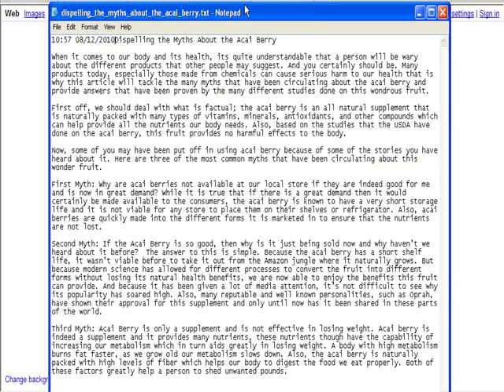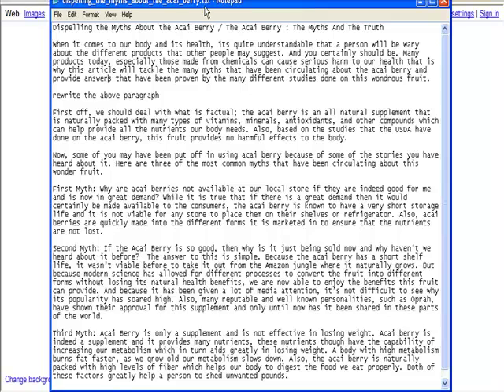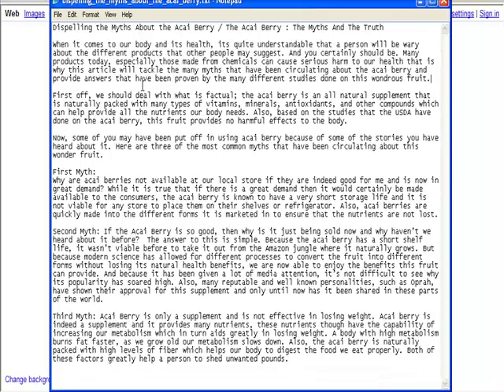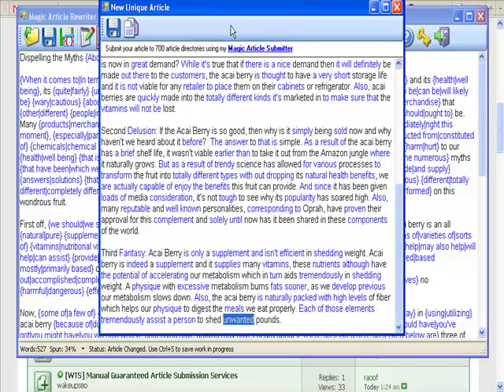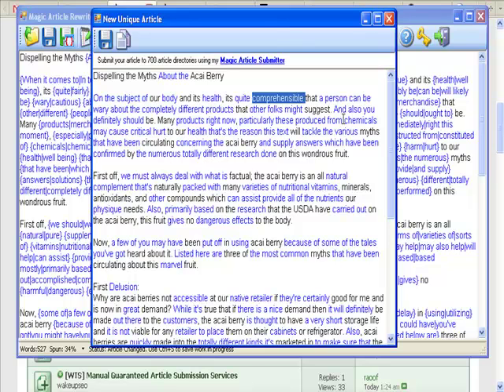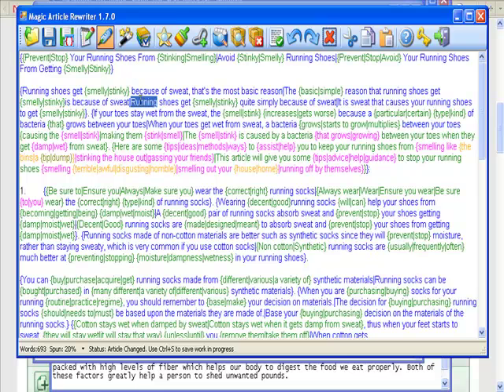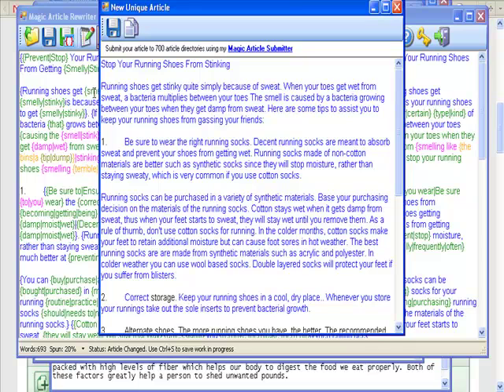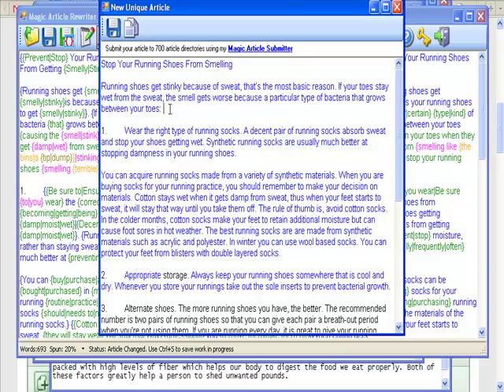How to Easily Rewrite and Spin Your Articles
What you'll find is you'll find that there are hundreds and hundreds of different uses for your articles. And they're pretty much, they're only limited by your imagination. There's so much that you can do with these articles, and so many potential ways for you to profit, that it will completely and utterly blow you away when you realize it.

There's so many ways you can use them, and there isn't a right or wrong way. I may say, "Well, you have to use your articles on your own website." But you may want to use them to build traffic. You may want them to build Web 2.0 Property for backlinks. You may want to start a membership site. Whatever it is, is the right answer. Whatever works for you is the right way.

If you repurpose your articles, which again, we said we'll talk about that in a moment. If you repurpose or re-spin your articles, then you'll have plenty of articles to use on your own website, on Web 2.0 Properties, on article directories, on link building services, and so on and so forth.